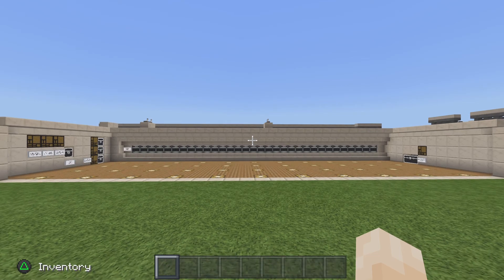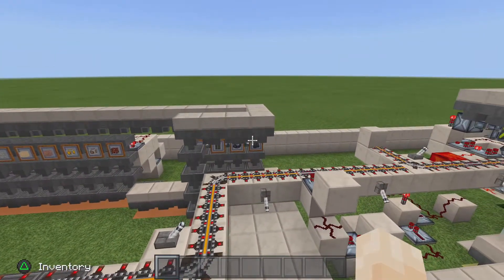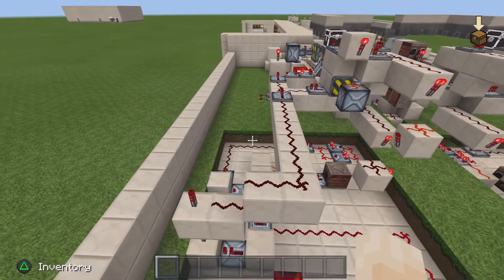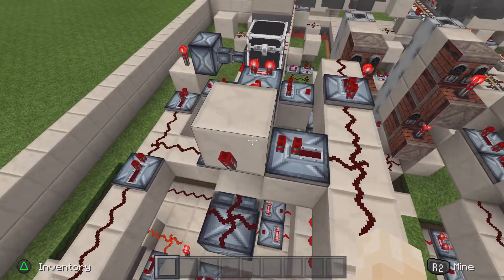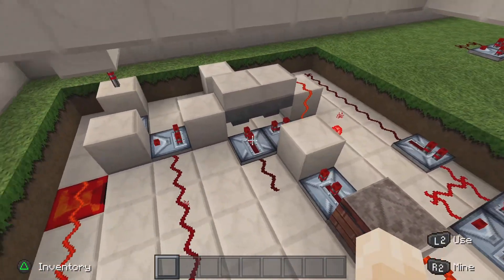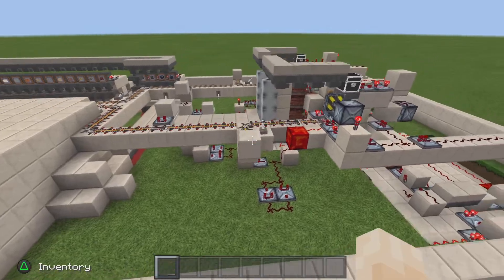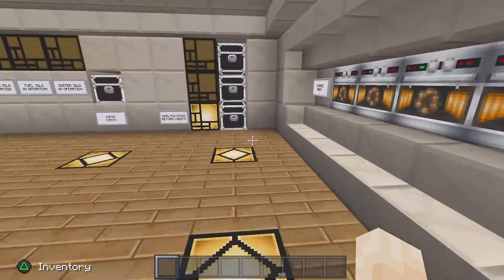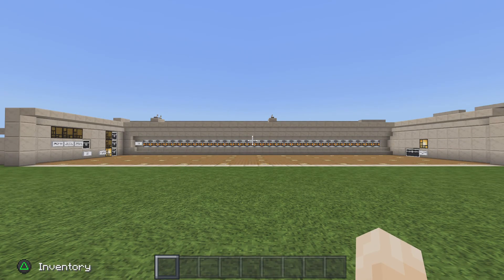Fully Automated Furnace Array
Unbreakable Fully Automated Furnace Array